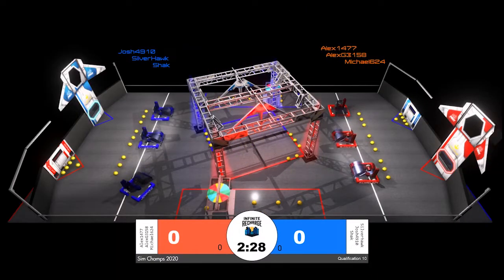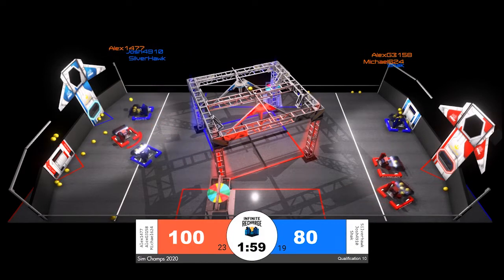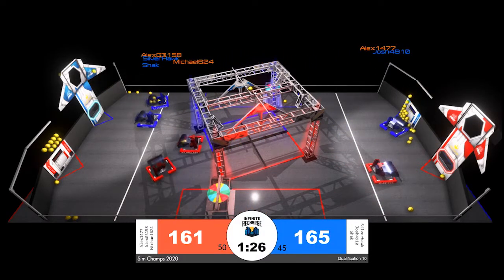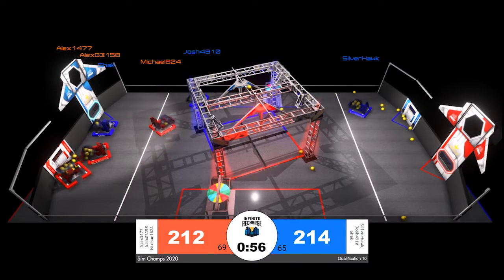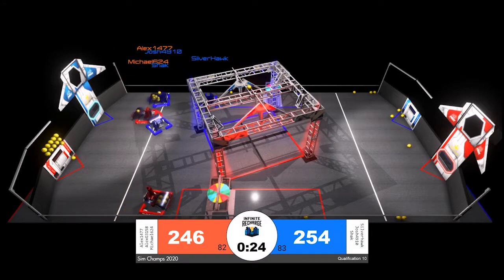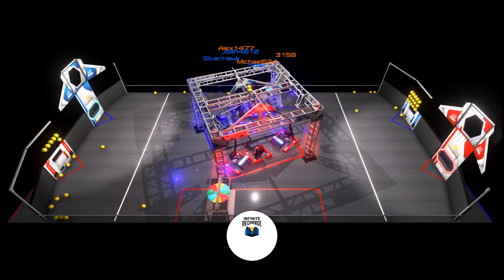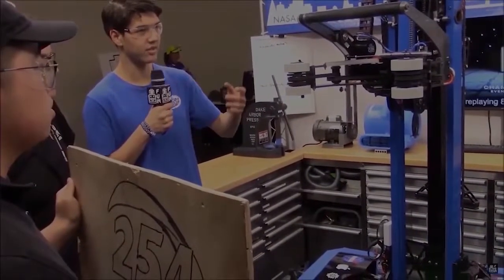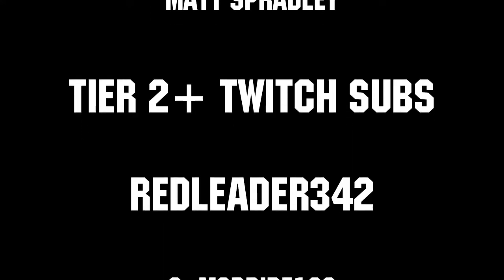Qualification 10 FRC Sim Season 1 Championship